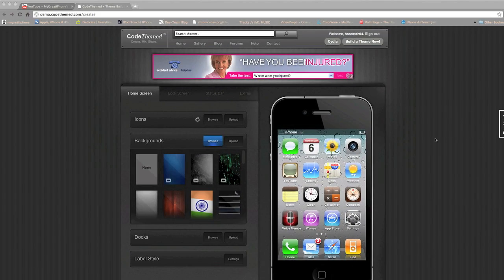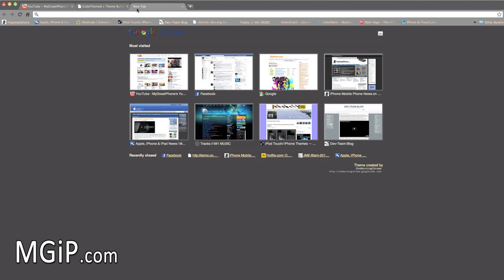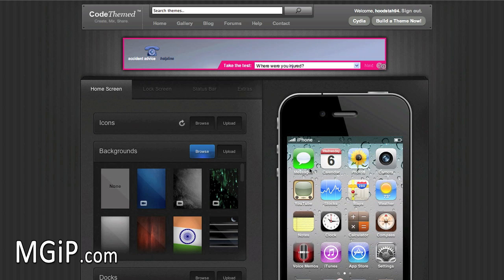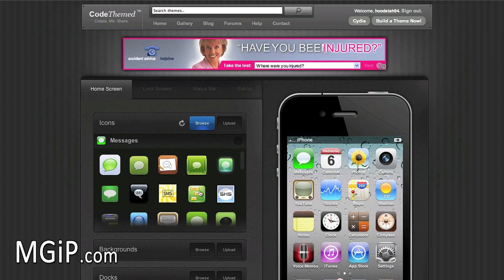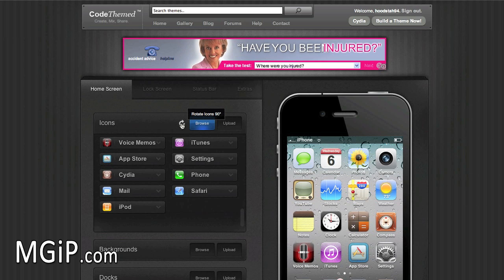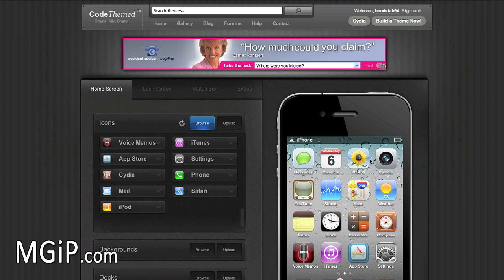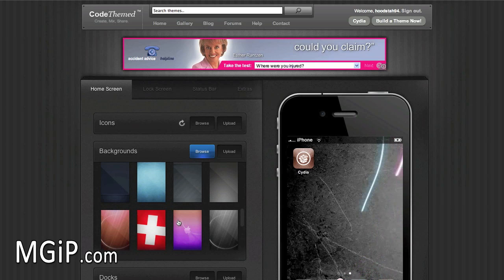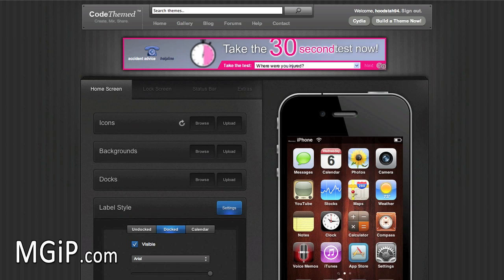A Sneak Peak At CodeThemed.com's New Theme Builder V2 (Coming On The 10/10/10) !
In this video we bring you a first look/sneak peak at the new theme builder V2 from codethemed.com. If you haven't heard of this site before then basically it is a great and easy place to design, make, build your own winterboard themes from something you have made, the stuff included on the site or even use your favourite parts of themes already in cydia. And when its all done you can download it for yourself or even upload to Cydia.